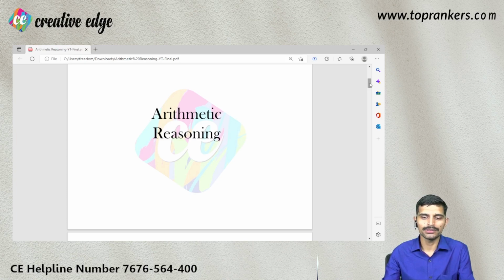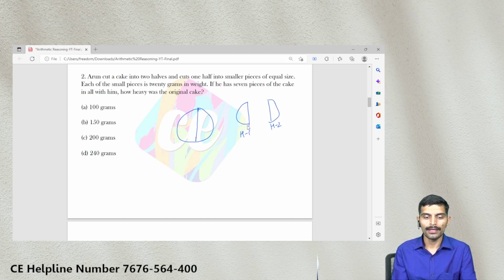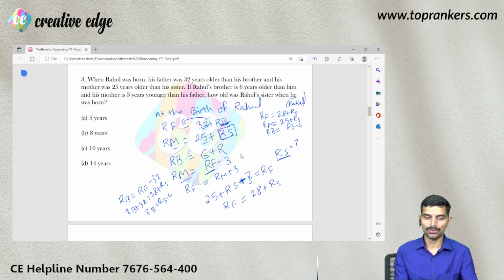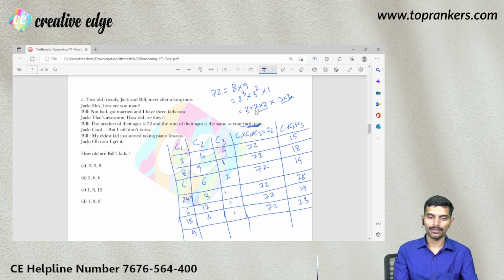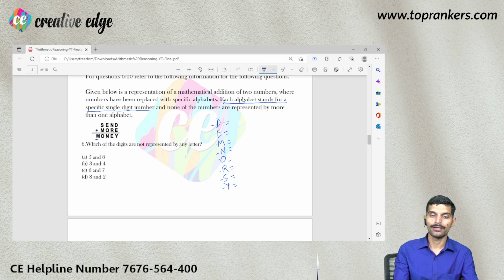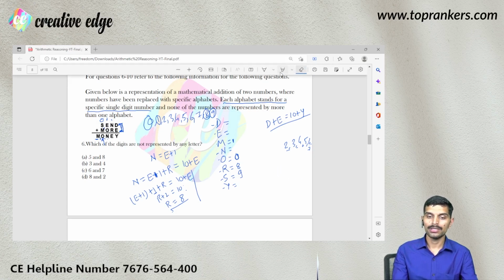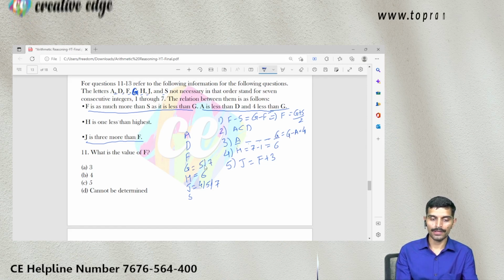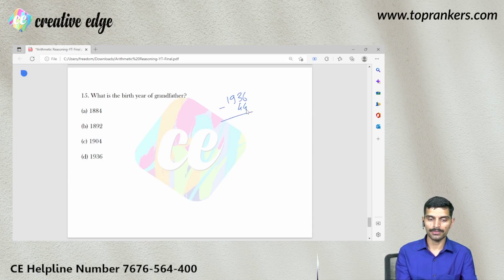Arithmetic Reasoning Preparation With Design 2023 Exam | NID/NIFT/UCEED 2023 Exam